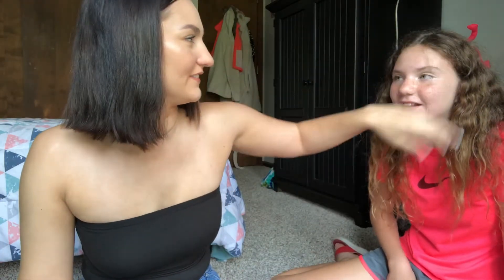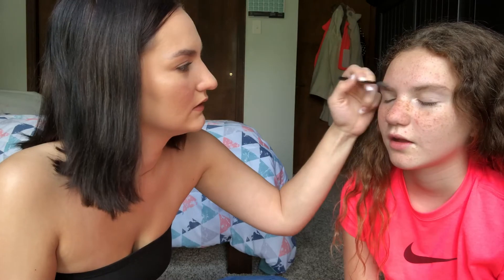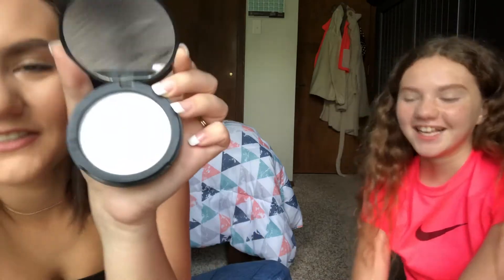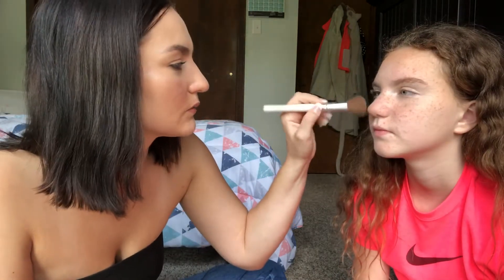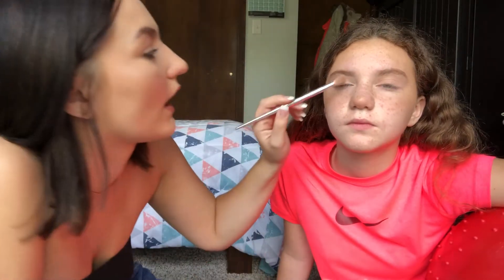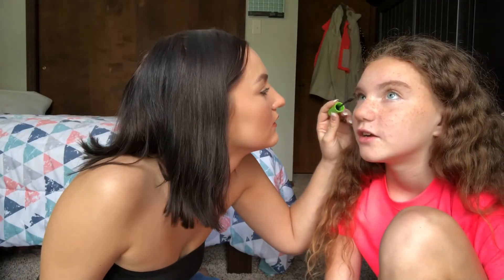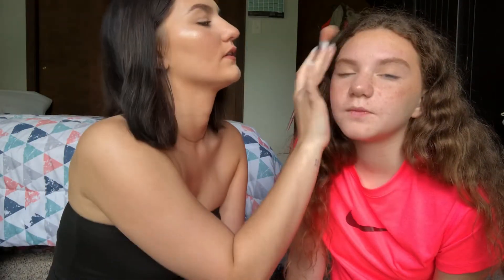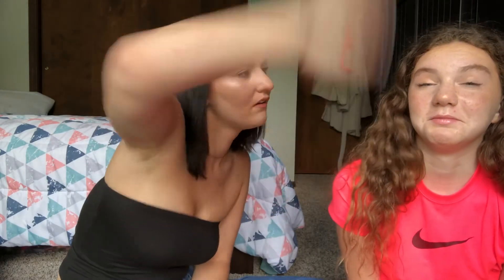Drugstore Back To School Makeup ft. My Sister! *GONE VIOLENT* | Jessica Danielle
The Wet & Wild gloss name is SUN GLAZE.
Have a blessed day y’all AMEN